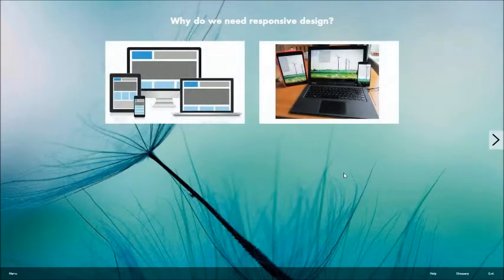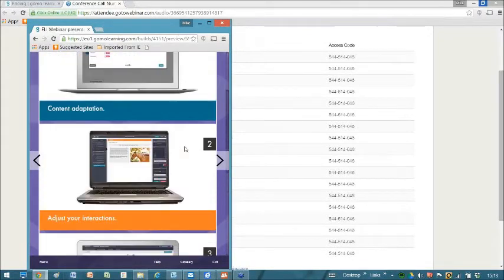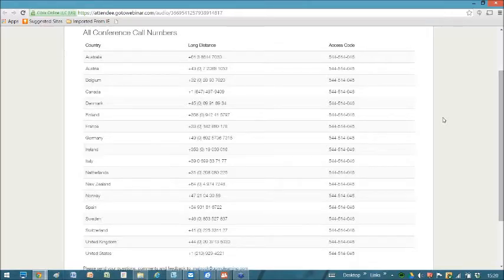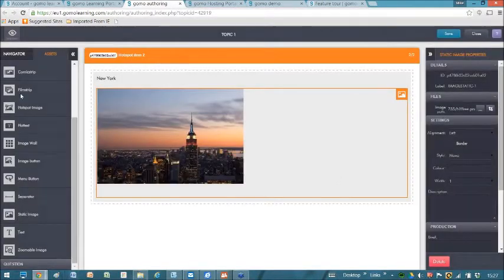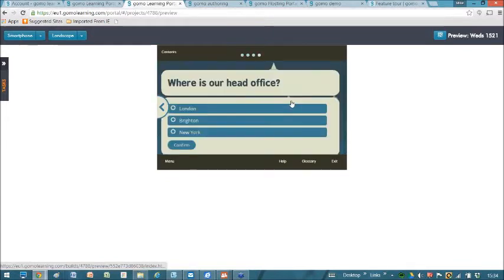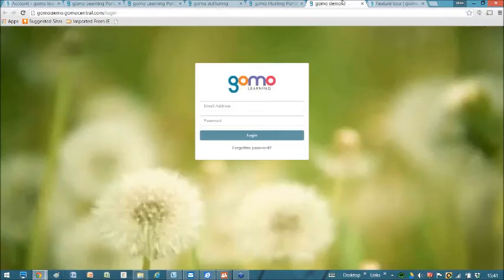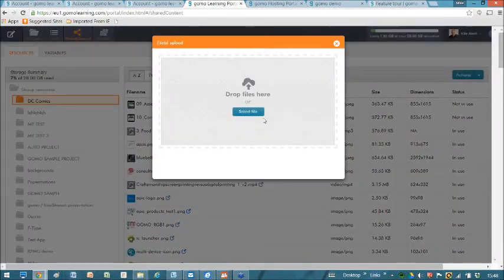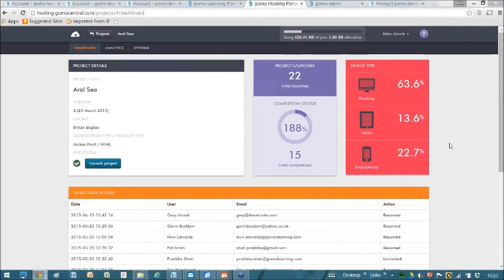All devices, all the time: multi-device learning in practice [Webinar]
With the proliferation of tablets and smartphones, it’s critical that students can view learning just as easily as they can check their email - on the device and at a time that suits them.

The rise of ‘Bring Your Own Device (BYOD)’ policies within many organisations will only accelerate this need, and your courses need to be ready to use on any device that learners throw at them.

In this webinar, we will cover the key principles of responsive and adaptive design in order to help you deliver truly multi-device learning to your learners.